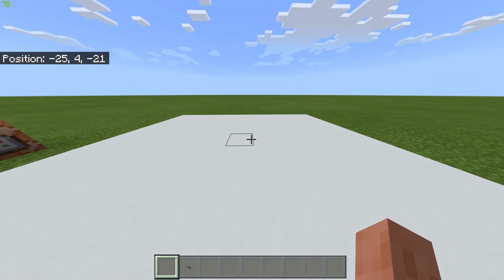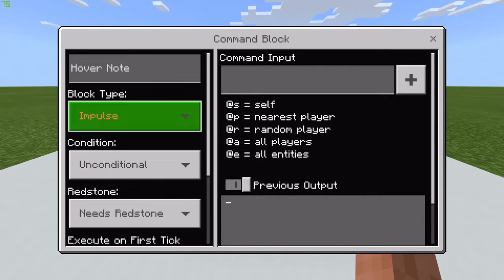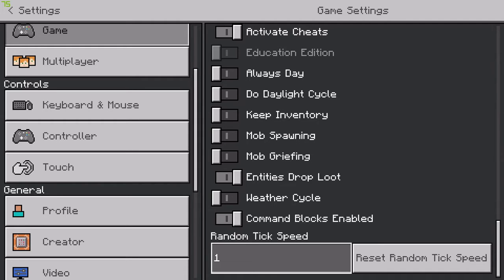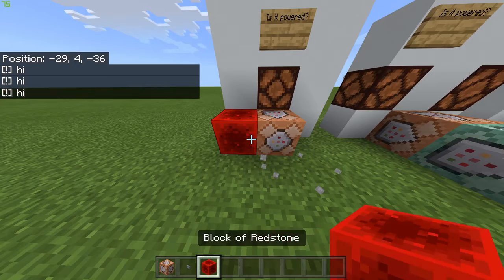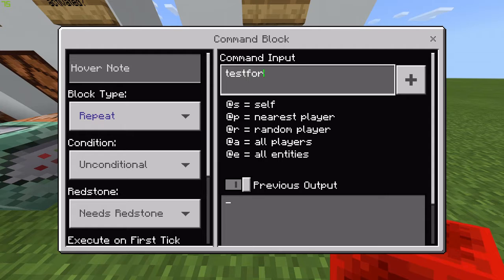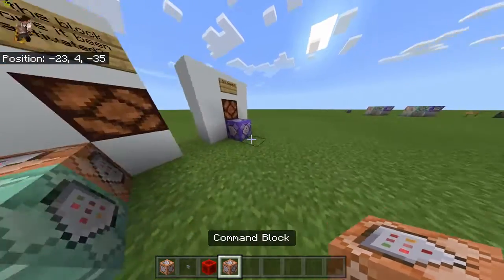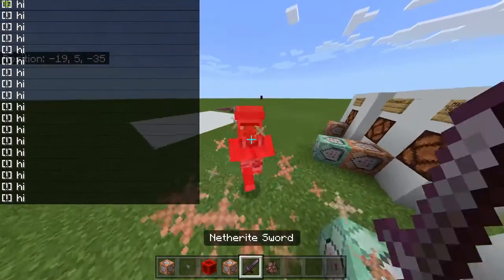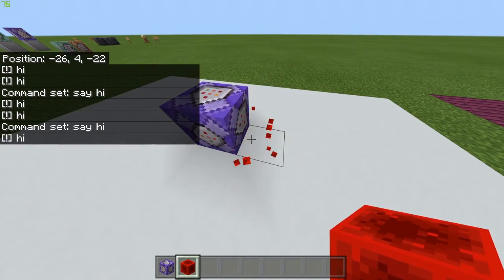Command Block Tutorial - Part 1 - The Basics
This is my attempt at a command block tutorial.

Chapters:

0:00 - Intro
0:44 - What are commands?
1:45 - What are command blocks?
2:19 - How do you get a command block?
2:50 - How do you use a command block?
3:20 - What is a hover note?
4:29 - What is a tick delay?
5:30 - Why should you turn commandblockoutput to false?
6:19 - What are the different command block types?
6:21 - Impulse
7:42 - Chain
9:02 - Repeat
11:17 - What is the difference between conditional and unconditional?
14:03 - What are the redstone types?
15:10 - What does execute on the first tick mean?